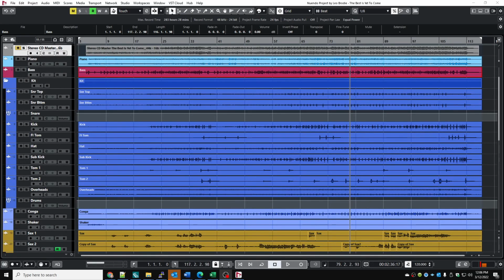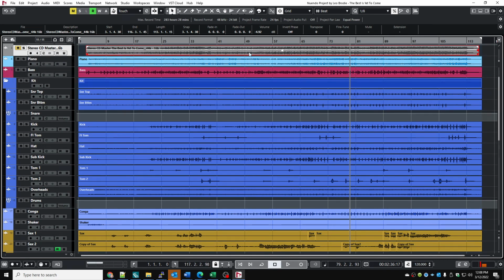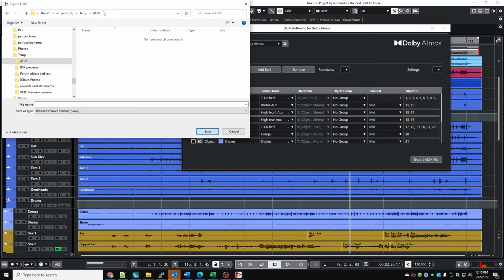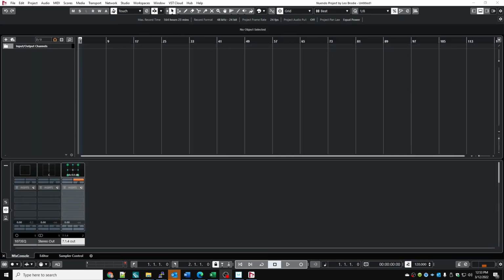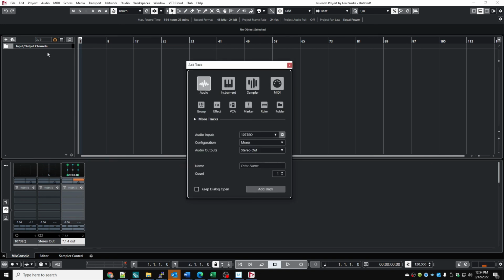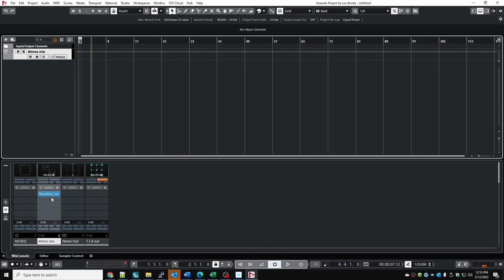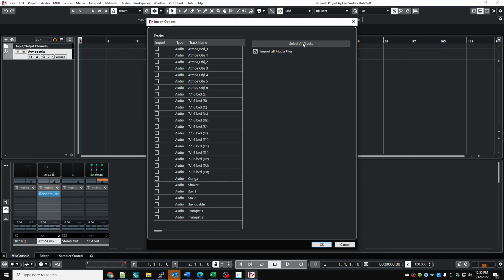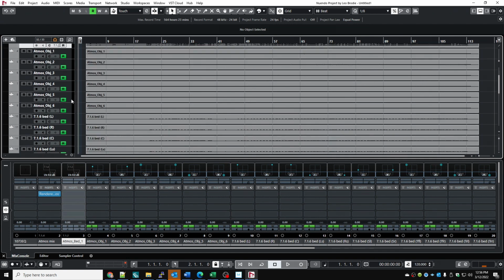How to Import and Export Atmos ADM files in Cubase/Nuendo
This video also shows how to export an ADM BWF file from a Cubase or Nuendo project, for example, to send a song to a distribution service. The video also demonstrates how to import an ADM BWF file into the DAW, for example, if you want to listen to or edit an Atmos mix that someone else has created.
Atmos ADM BWF files serve as the master format for a Dolby Atmos mix. They are not intended for consumer distribution. An Audio Definition Model (ADM) format, which is not specific to Atmos, contains both audio and metadata describing how the audio is to be handled.